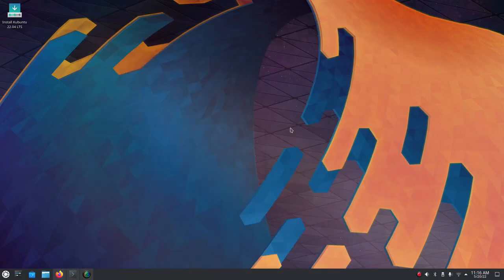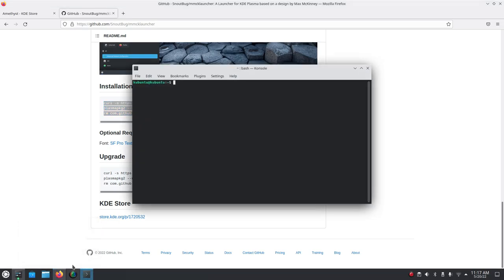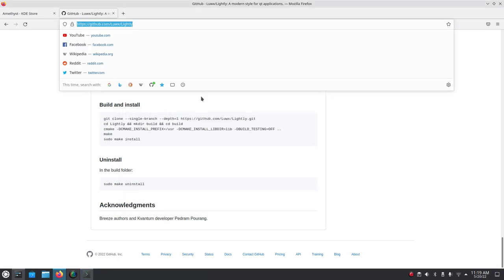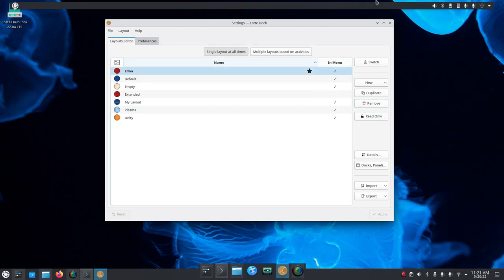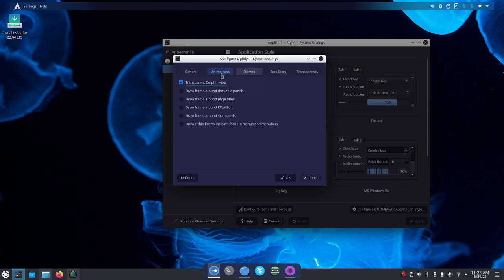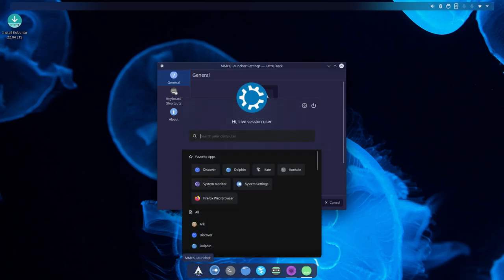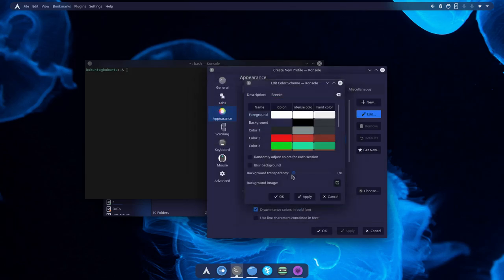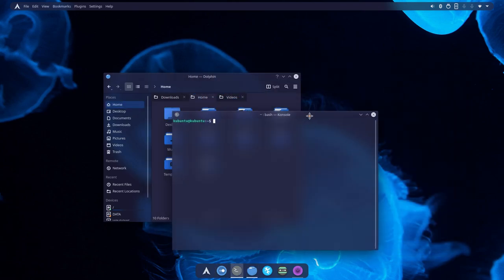KDE Plasma Customization